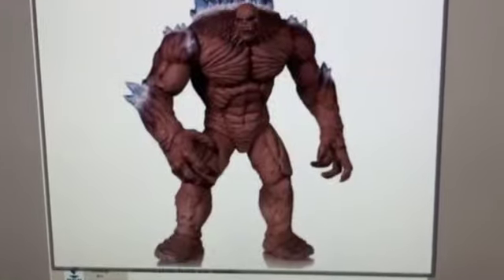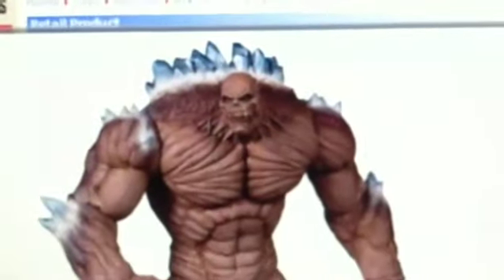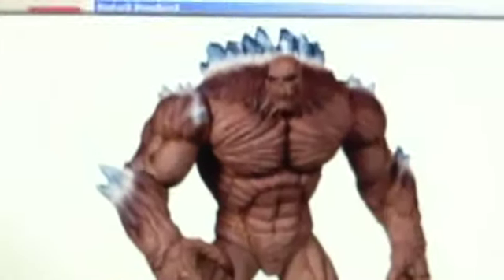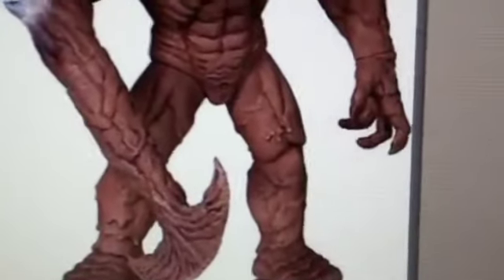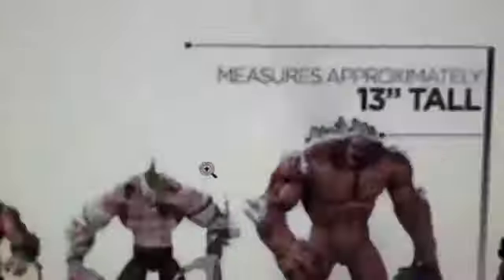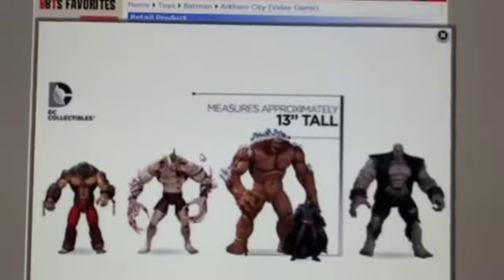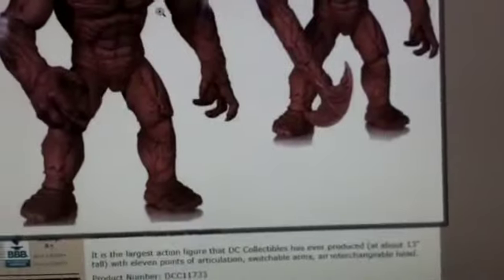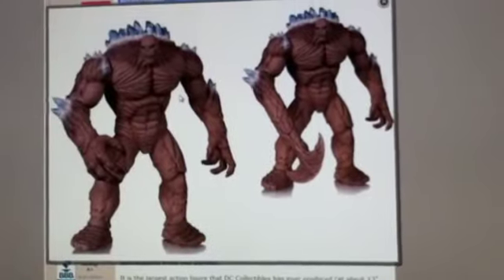batman arkham city clayface toy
finish your arkham collection now